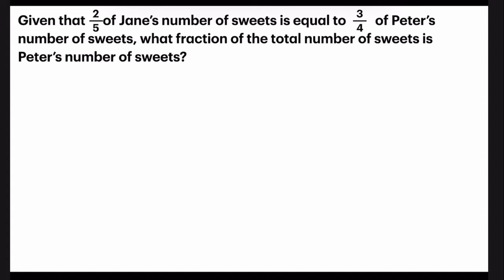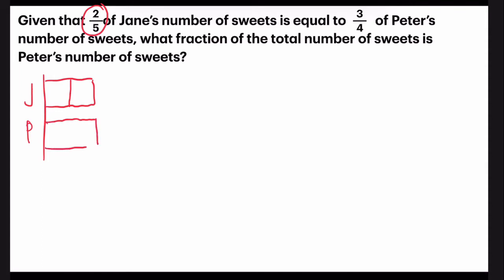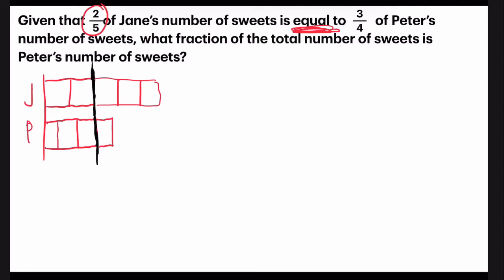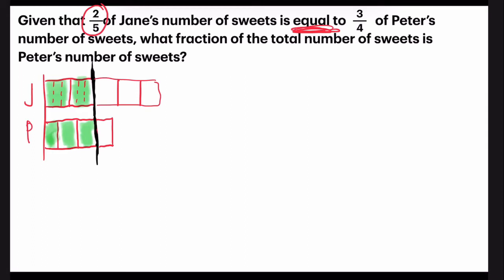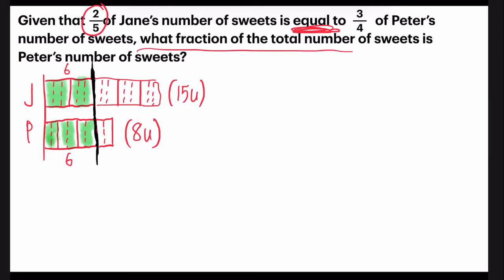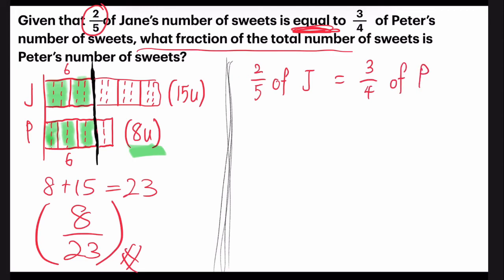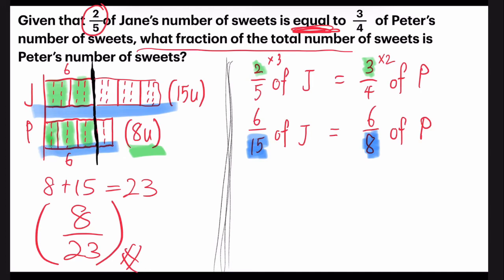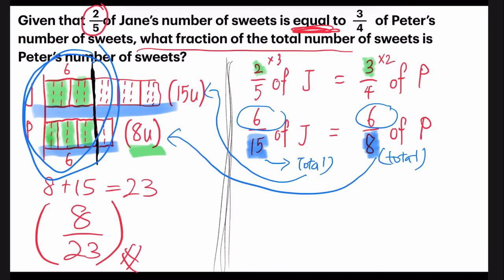P5/6 Fractions Word Problems with Bar Model (5)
P5/6 Fractions Problem Sums (5)
Topic: Fractions
Concept: Part Whole Fractions, Bar Model

Often, you have done questions or heard your teachers say about changing to the same numerator to compare. But, you may not know why. Watch the video to find out.